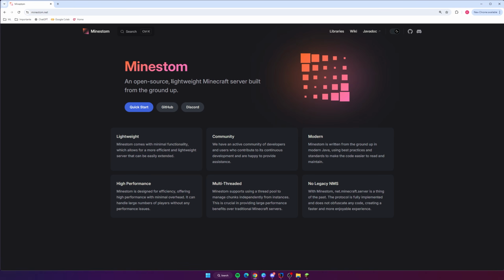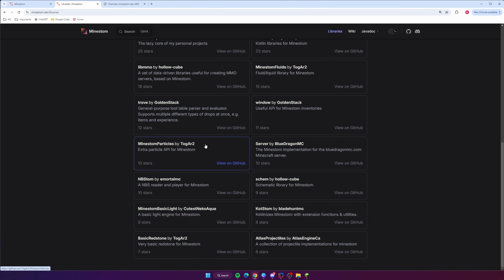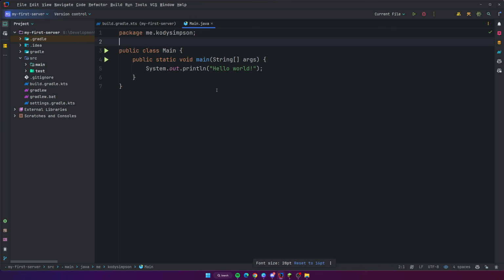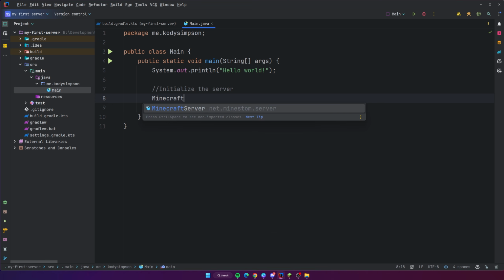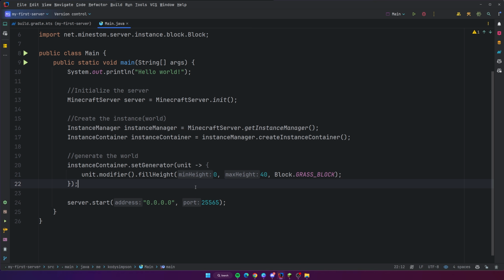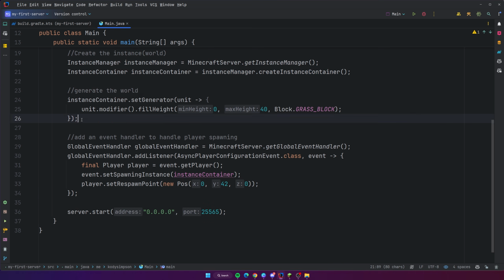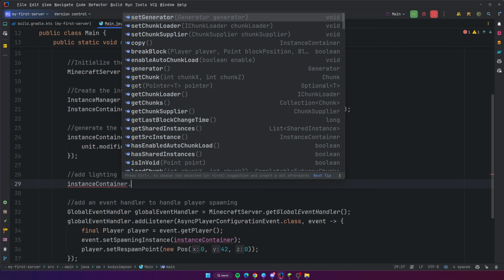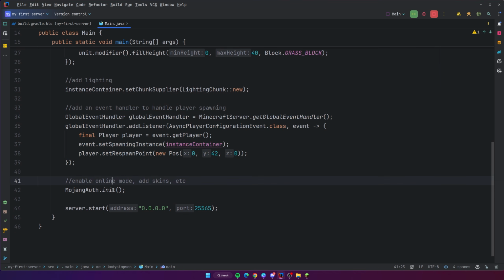Minestom Tutorial Ep. 1: Your First Minecraft Server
In this episode I introduce you to Minestom, a Minecraft server library that lets you build custom servers from the ground up.